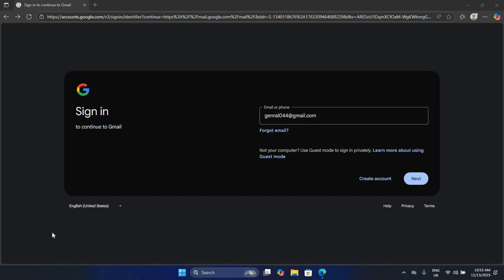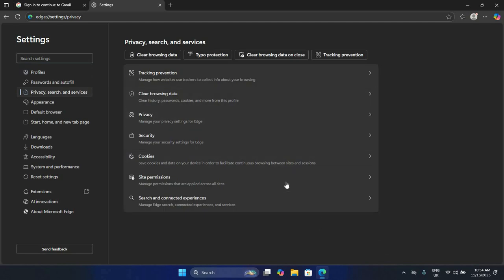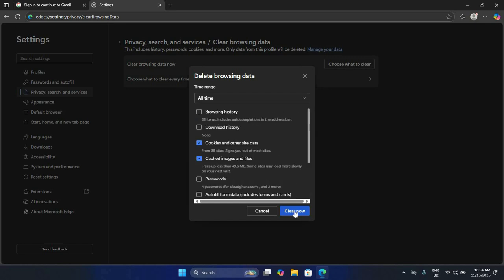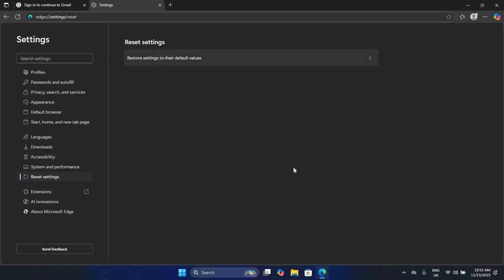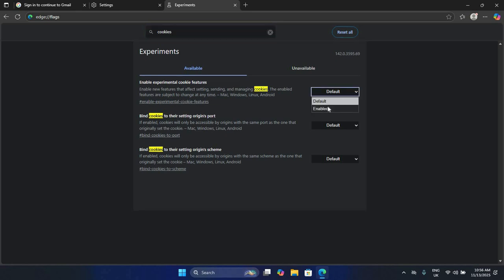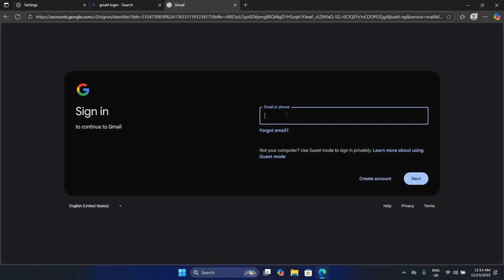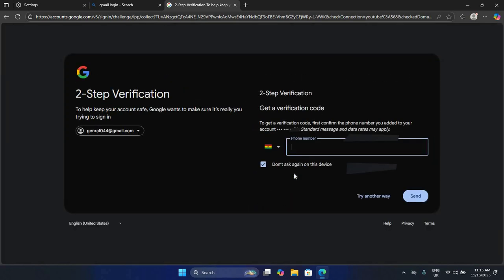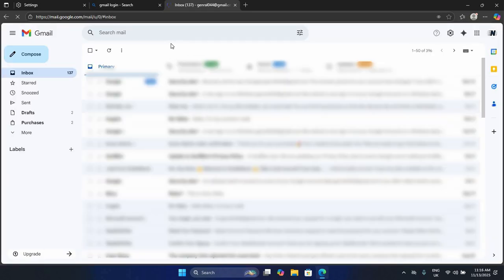We Have Detected a Problem With Your Cookie Settings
Constantly seeing "We Have Detected a Problem With Your Cookie Settings" on websites? This annoying error prevents you from accessing content and can break website features. In this quick tutorial, I will show you the exact steps to fix this cookie error in any major browser.

Get back to browsing without interruptions! I will guide you through the simple settings you need to change to resolve this issue permanently.